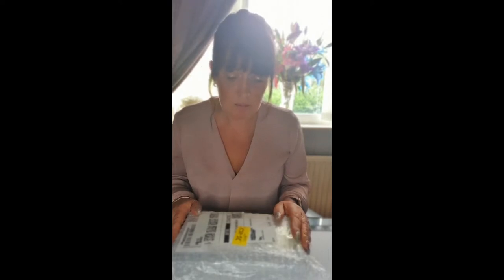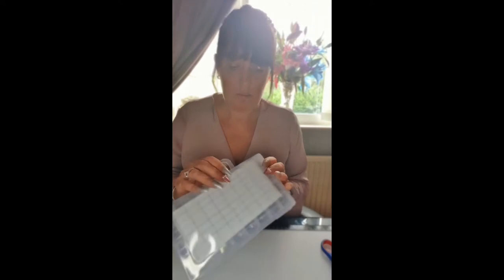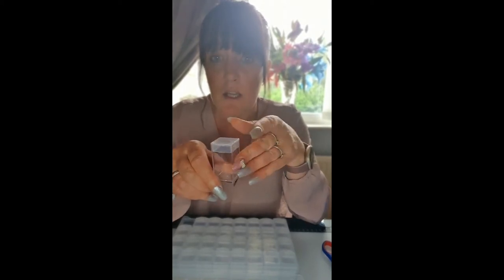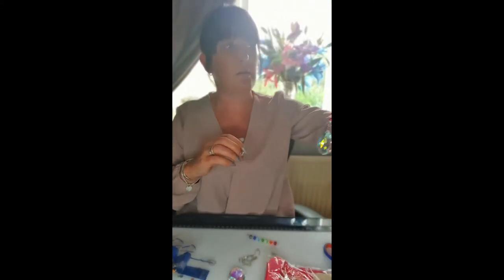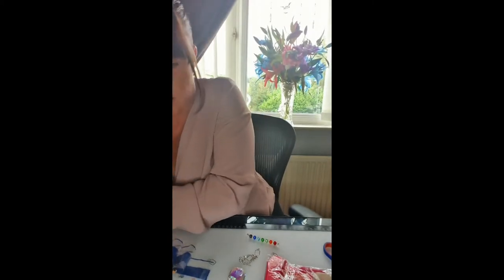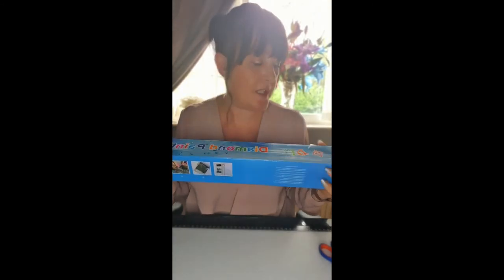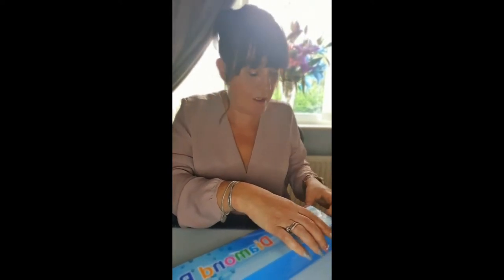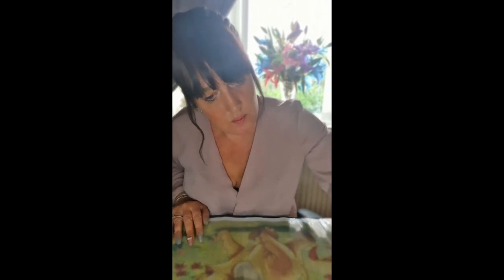unboxing saner direct , aliexpress and Richard Levick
saner direct link

saner direct  etsy store